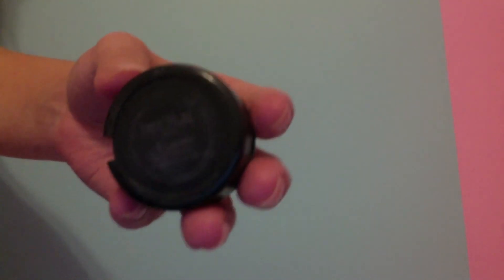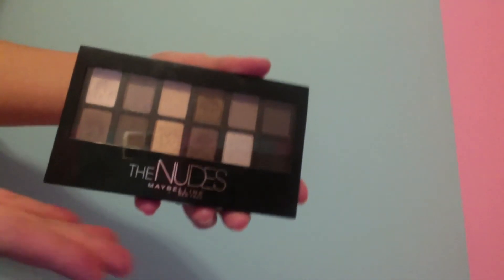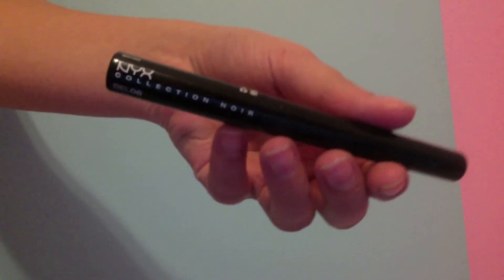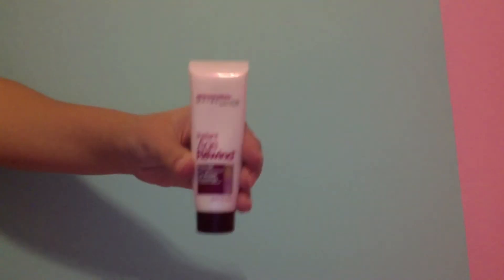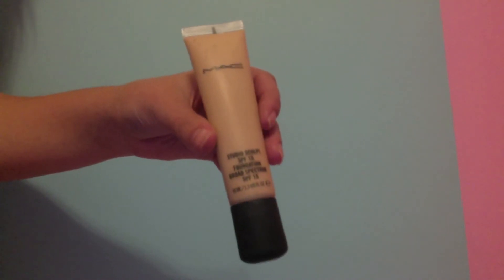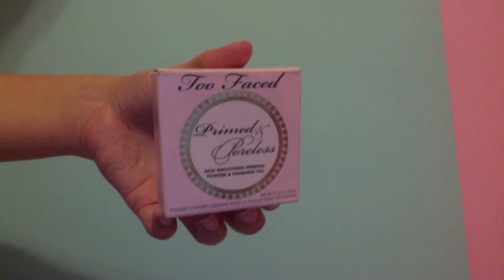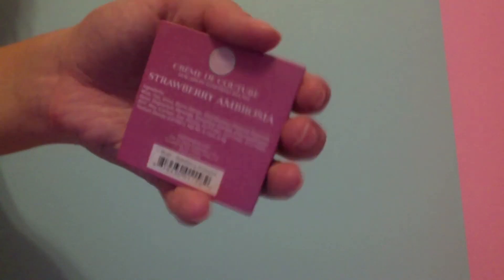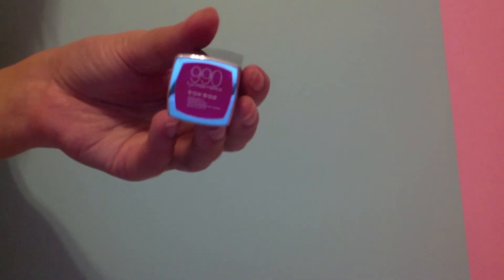Ever After High Collection: C.A. Cupid Inspired Makeup Tutorial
Products Used:
-Urban Decay- Eye Shadow Primer Potion
-MAC- Free To Be Eyeshadow
-NYX- Hot Pink Eyeshadow
-Maybelline- The Nudes Palette- Dark Brown Eyeshadow (brows)
-NYX- Black Liquid Liner
-L'oreal- Voluminous Manga Mascara
-Maybelline- Instant Age Rewind Primer
-NARS- Custard Concealer
-MAC- Studio Sculpt Foundation in NC25
-Too Faced- Primed and Poreless Loose Powder
-MAC- Superb Blush
-Sigma- Strawberry Ambrosia Blush
-Maybelline- Smooth Taupe Lipstick
-Maybelline- Fuchsia Fierce Lipstick

Happy Halloween!